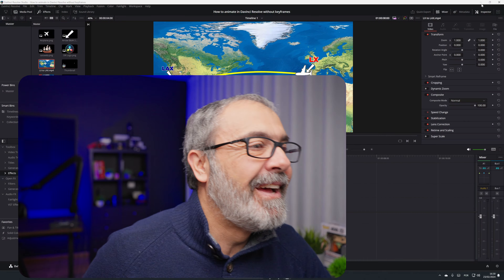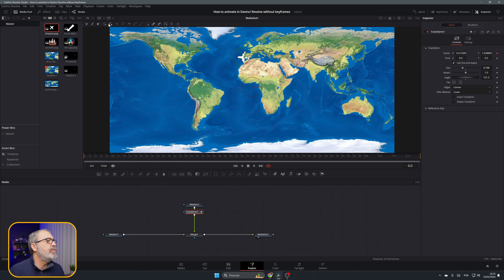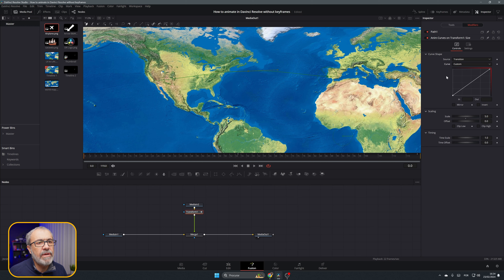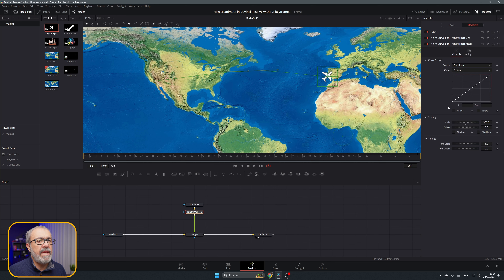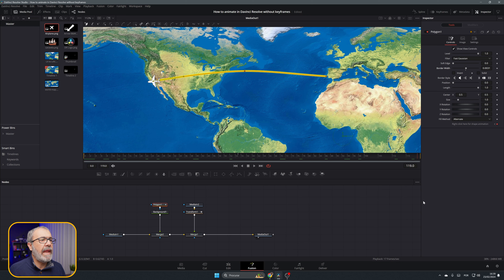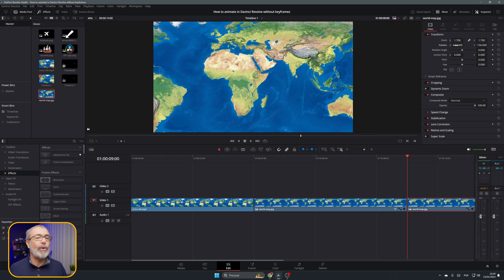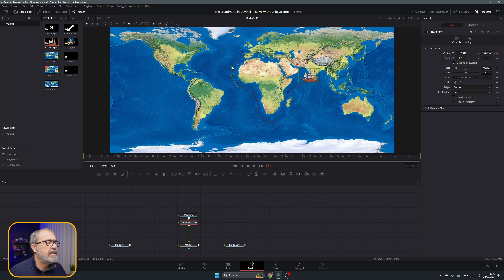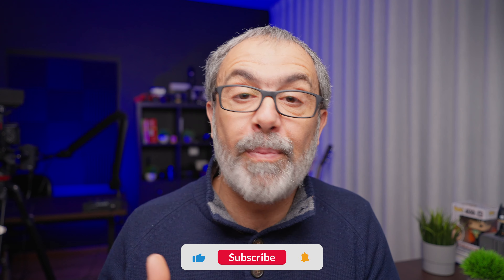How to animate in Davinci Resolve WITHOUT KEYFRAMES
In this video I will show you how easy it is to do animation in Davinci Resolve without using KEYFRAMES.

If you want to support me and my channel you can by me a coffee

My Gear

Cameras & Lens

APS-C

Full Frame

Camera Rig